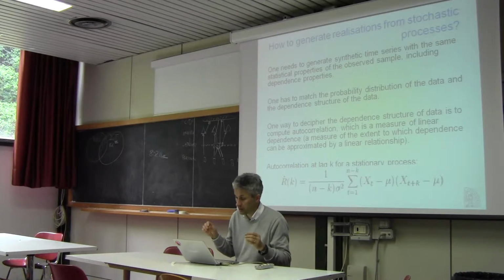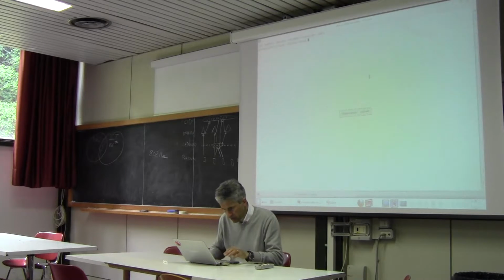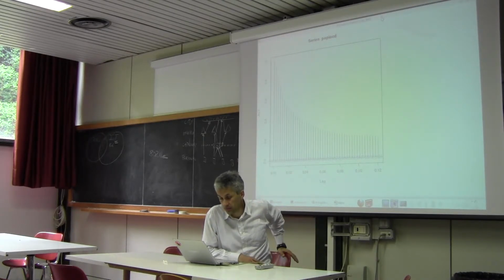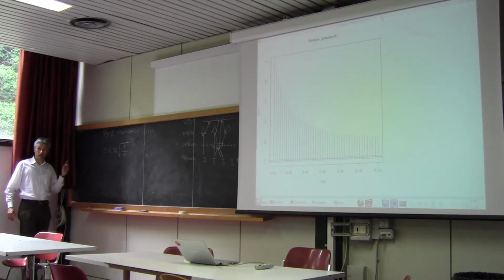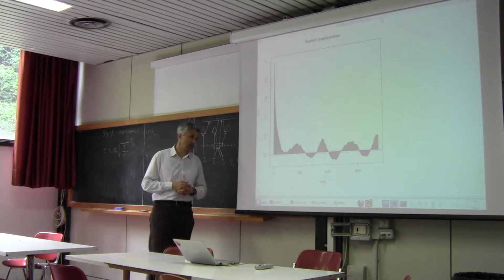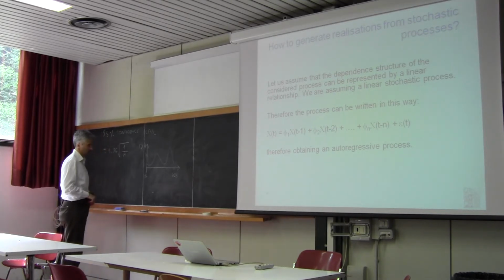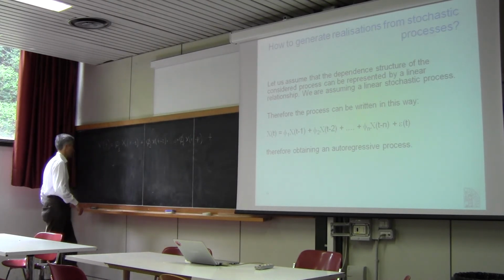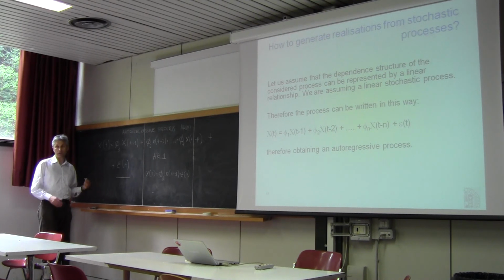Advanced Hydrology 6 May 2013 - Part 1